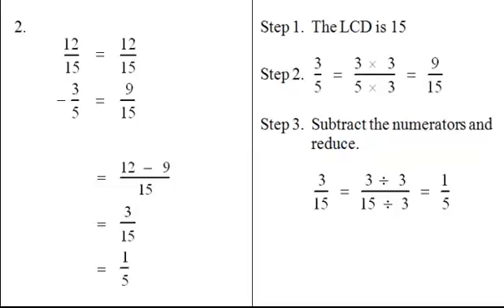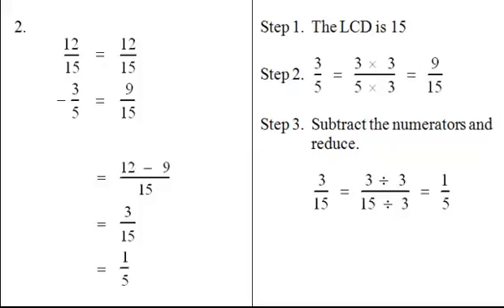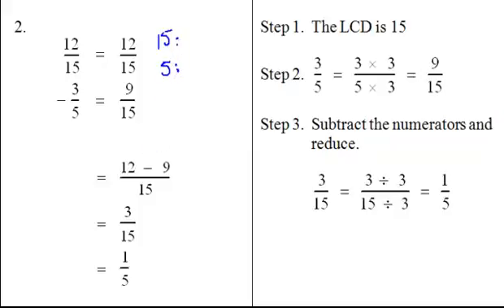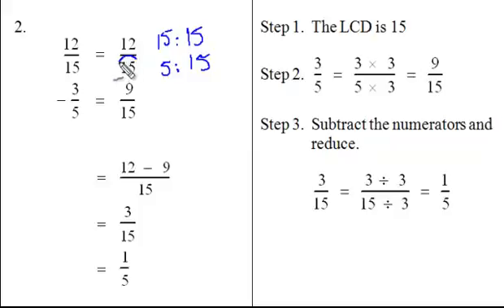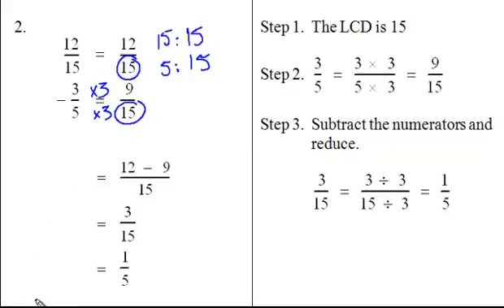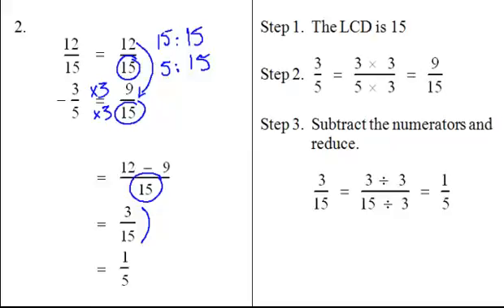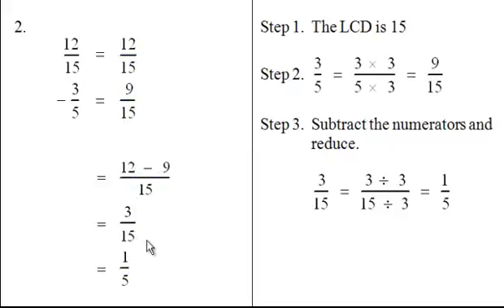3 7 Example 2 pp 16